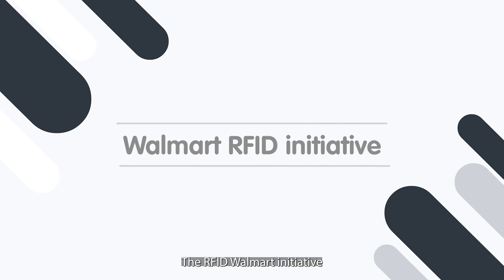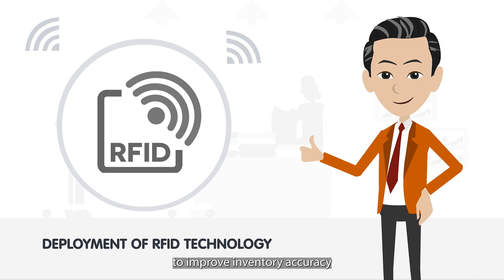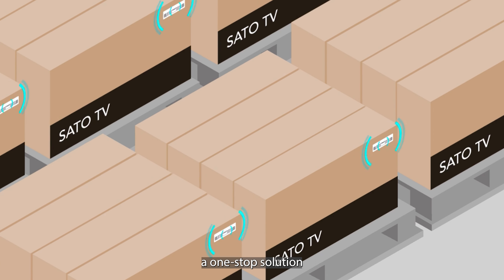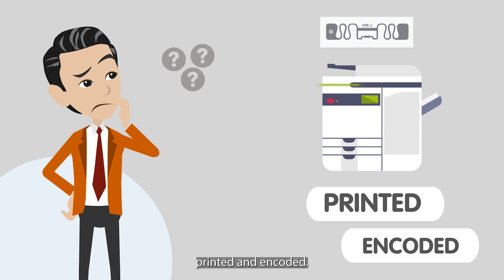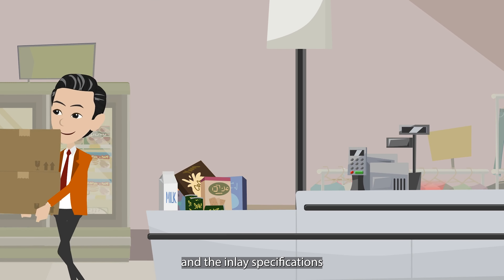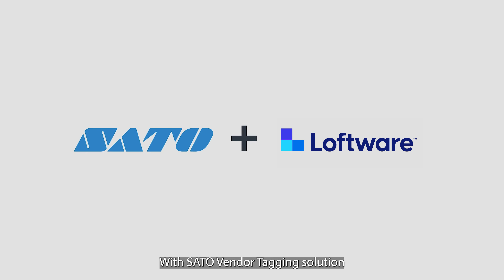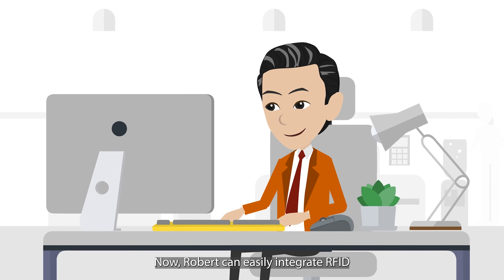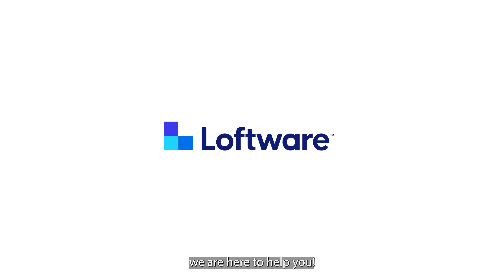SATO Vendor Tagging (RFID) Avery Dennison - Empowering suppliers to meet Walmart's RFID initiatives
The RFID Walmart Initiative is Walmart's requirement for its suppliers to adopt RFID technology for tracking their products within the stores. Working across Southeast Asia with partners Avery Dennison and Loftware, SATO Vendor Tagging (RFID) solution aims at streamlining the process for Walmart suppliers to meet RFID initiatives effortlessly.

With this solution, suppliers can print and encode RFID labels directly in their plants, ensuring they fulfil Walmart's tagging requirements. Tag smarter, not harder with our comprehensive solution!